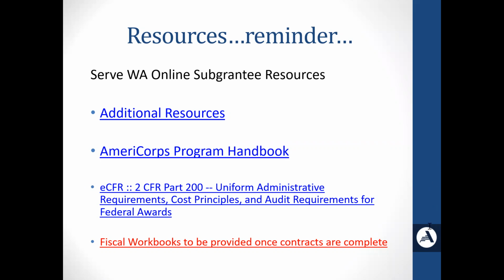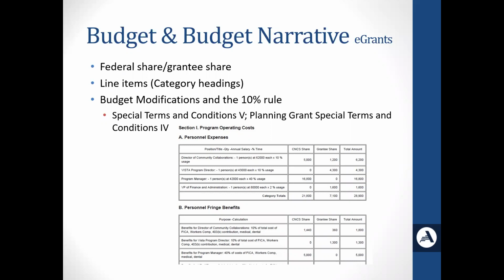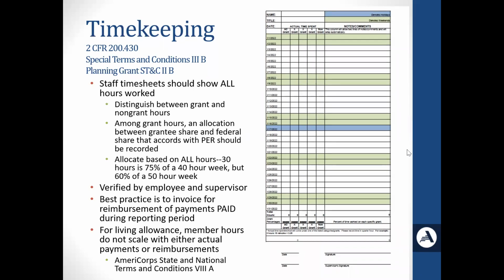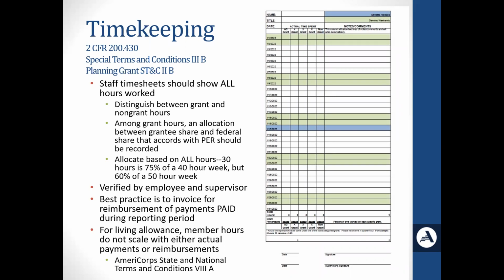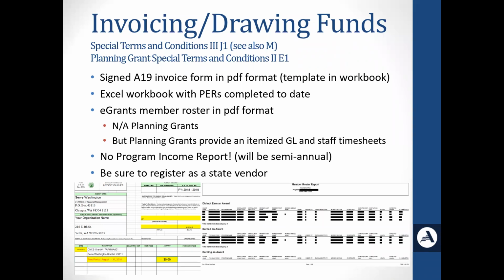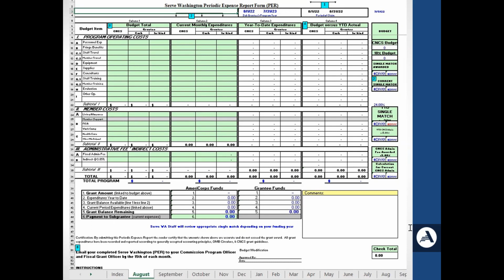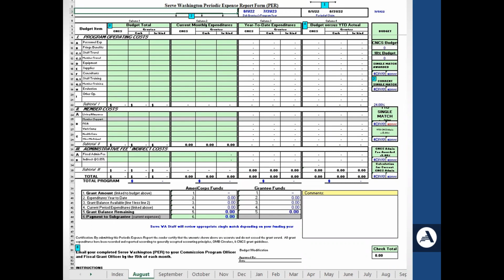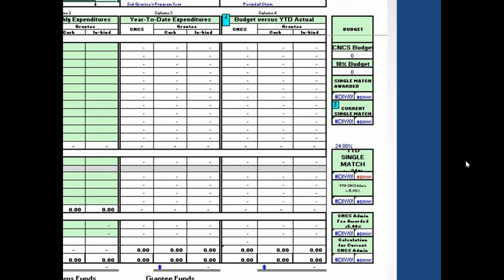Serve WA PY 22-23 Subgrantees' Annual Meeting - Fiscal Orientation-Cost Reimbursement